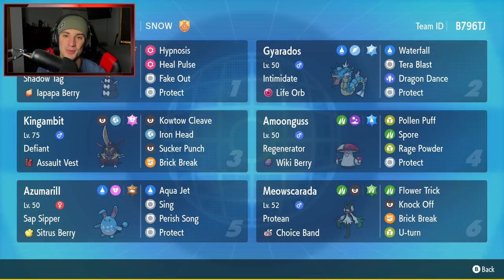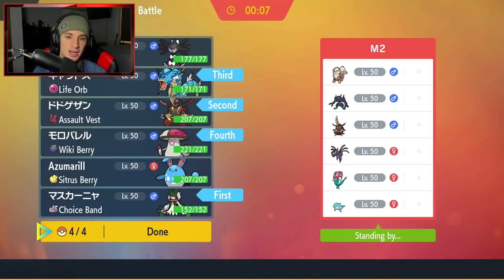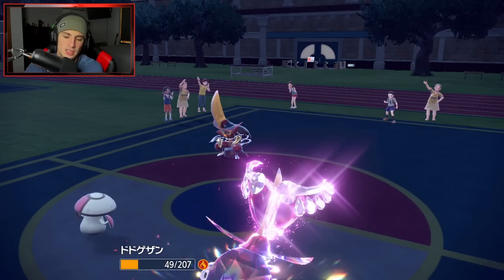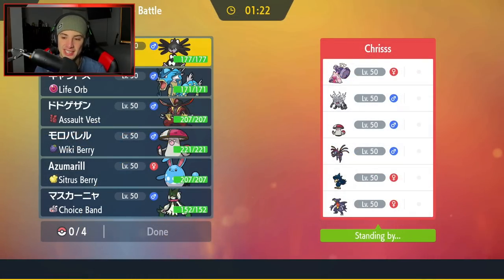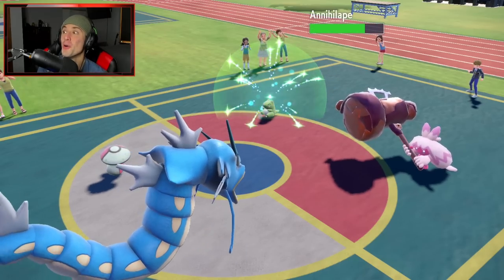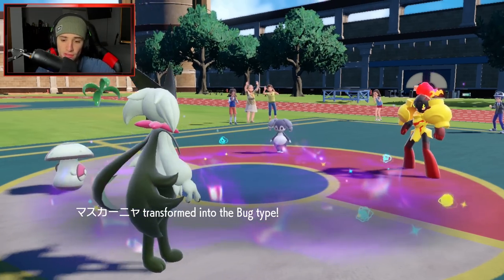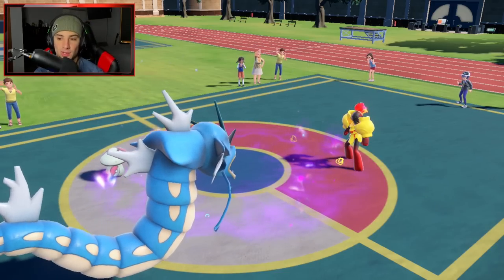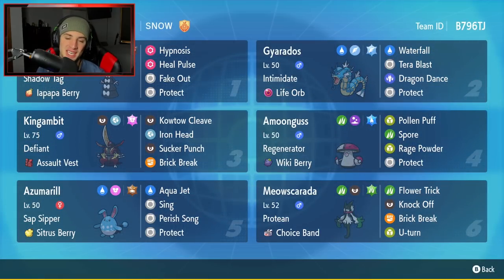Life Orb GYARADOS DESTROYS DOUBLES! - Pokémon Scarlet & Violet Competitive Ranked Double Battles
Team Code: B796TJ

Life Orb Gyarados Team for Ranked Battles in Pokémon Scarlet and Violet!

GAME INFO
Name: Pokémon Scarlet and Violet
Developer: Game Freak
Publisher: The Pokémon Company, Nintendo
Platforms: Nintendo Switch
Release Date: November 18, 2022